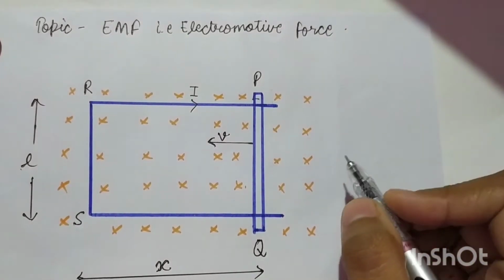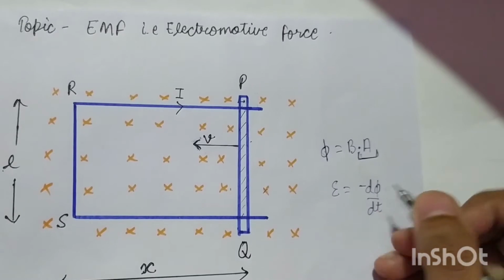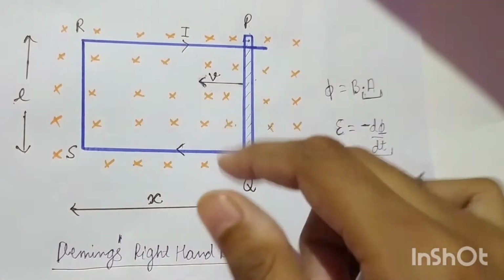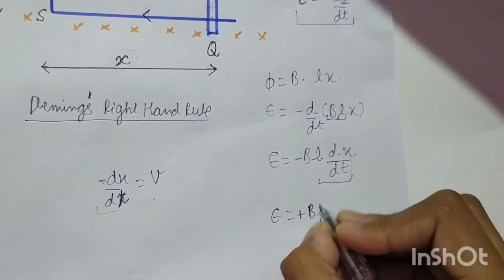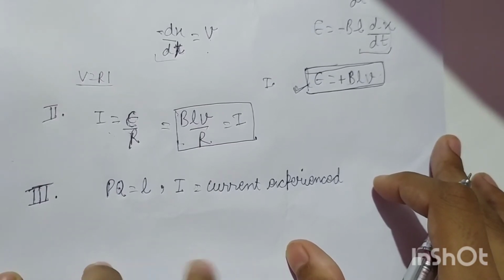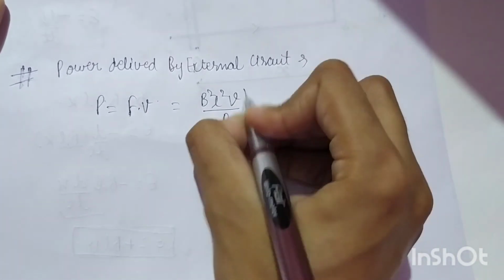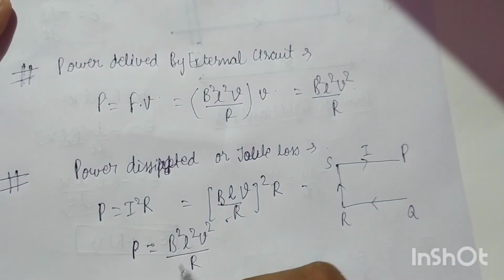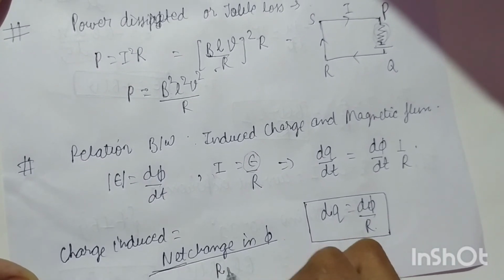XII Physics | Ch 6 Electromagnetic Induction | Motional EMF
XII PHYSICS
Chapter 6 Electromagnetic Induction
Topic - Motional EMF